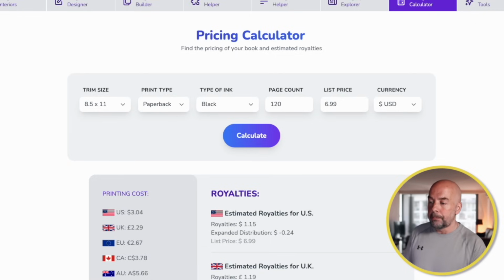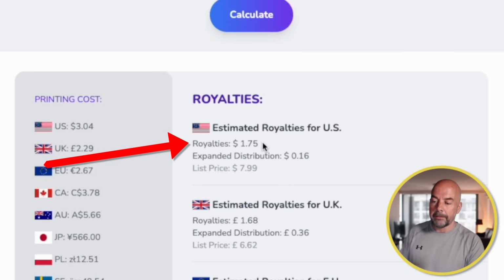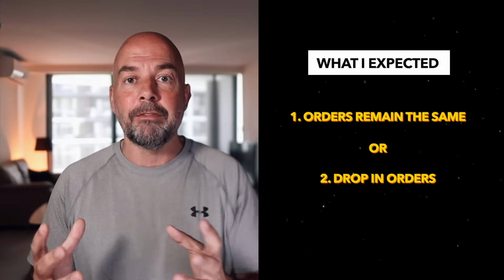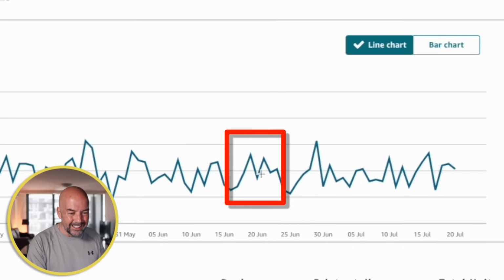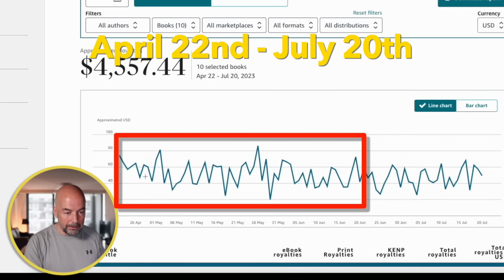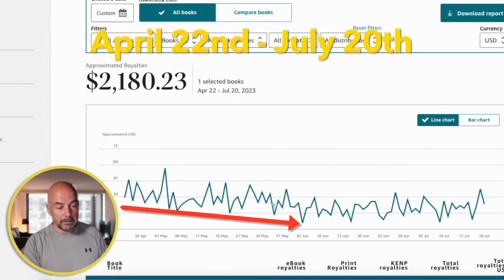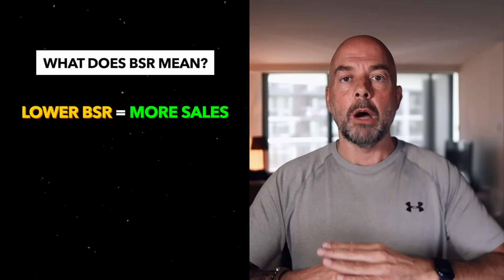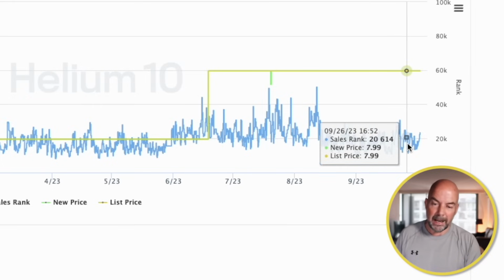Did The Increased KDP Fees Affect Book Sales and Income?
On June 22nd this year (2023) Amazon KDP increased their publishing fees for books self published on Amazon. At that time the decision was whether to keep the same listing price of the book and take a significant hit on the income or to increase the price of the book. I decided to increase the price of all my books from $6.99 to $7.99. In this video I show you what the effects of this was on orders, income and best seller rank so that you can make an informed decision on the best course of action for your own self published books.

00:00 Introduction
00:39 KDP Fee Increases
01:14 Increase Book Price
02:45 Did Increase in Book Price Affect Book Orders?
03:44 Did Increase in Book Price Affect Book Royalties?
04:13 Were The Sales of My Best Selling Book Affected?
05:03 Did The Book Price Affect The Best Sellers Rank?
08:13 Perceived Value

On this channel I have many free videos on how to create and publish KDP Amazon books and build an online passive income using your computer from home to create a second or full online income.

About this video - In this video I look at what the effect of increasing the prices of my books on Amazon, in light of the increased KDP fees, had on orders, sales and best sellers rank.